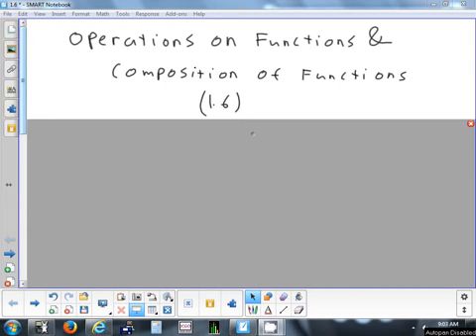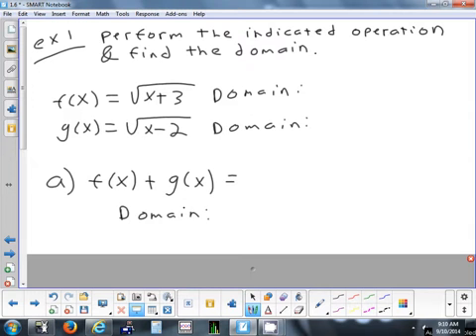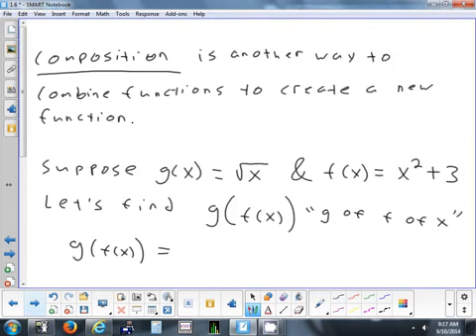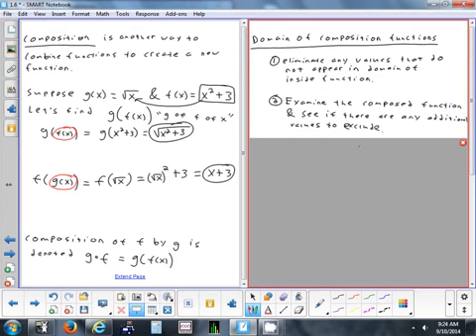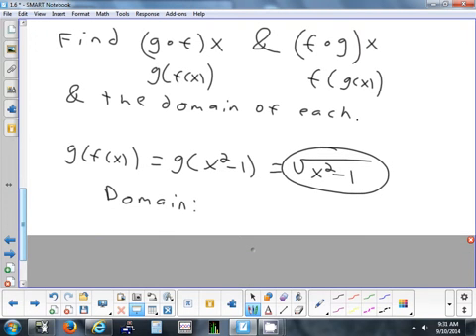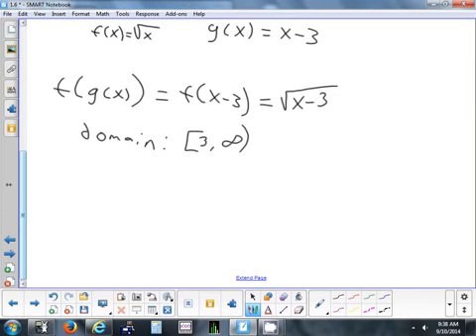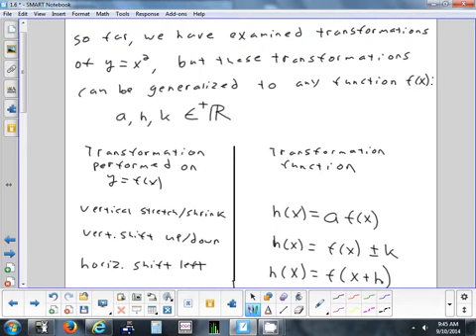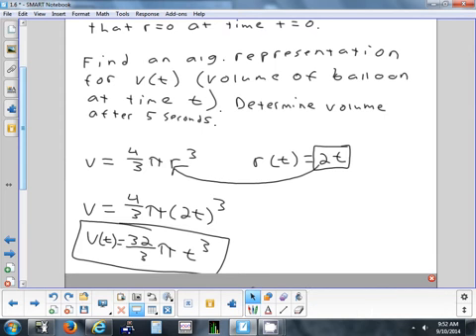1.6 Operations on Functions & Composition of Functions 9-10-14